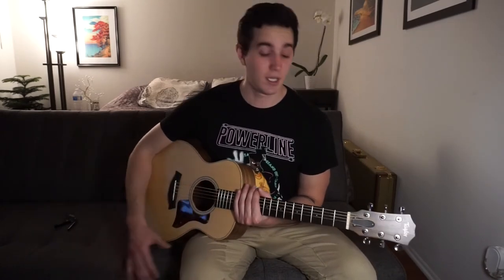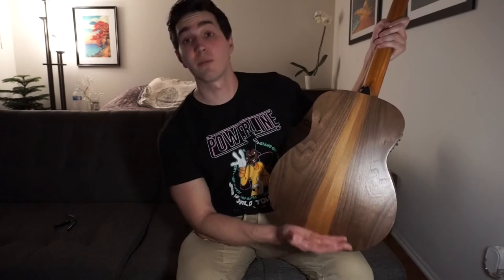I Think I Found the World's Best Travel Sized Guitar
Taylor GS Mini: Demo & Review: My demonstration of the Taylor GS Mini Walnut on some thoughts on why I think it's the best travel sized acoustic guitar in the market.